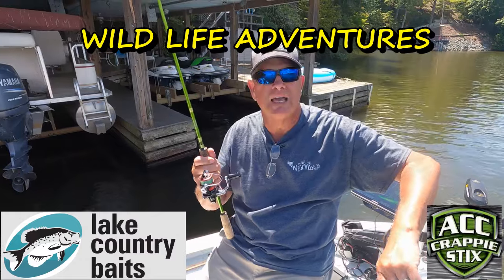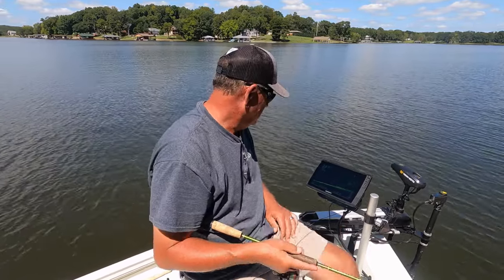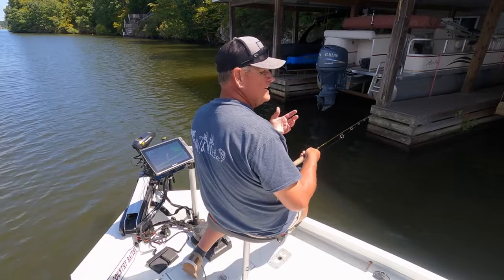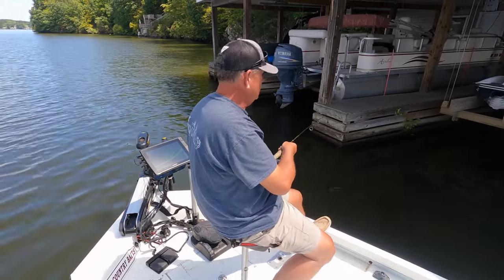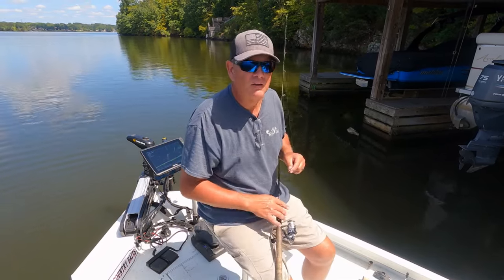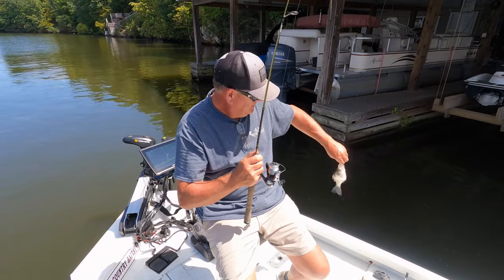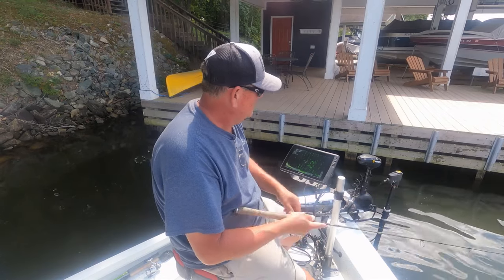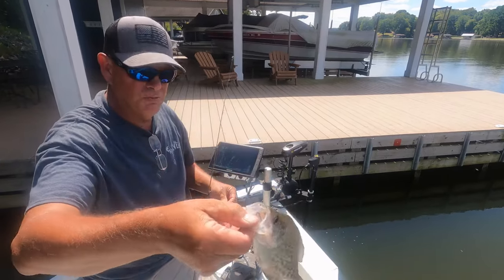Fall Tactics for Easy Crappie Catches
Looking to catch some crappie in September? Check out this video for the best tips on fishing docks and using the right lures to catch crappie easily!